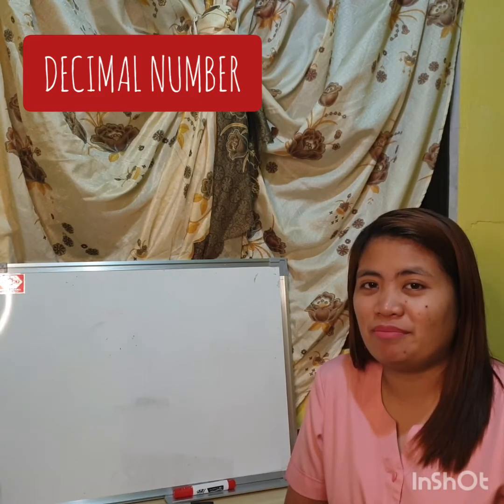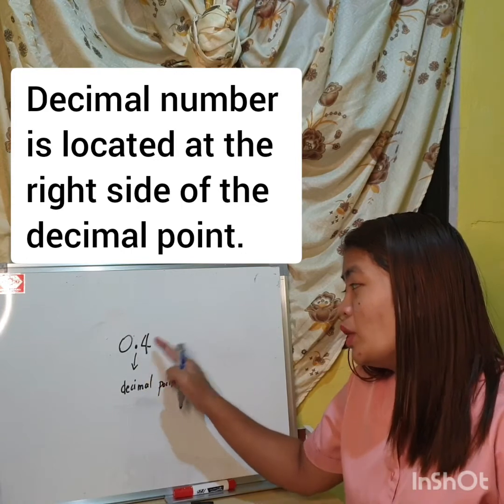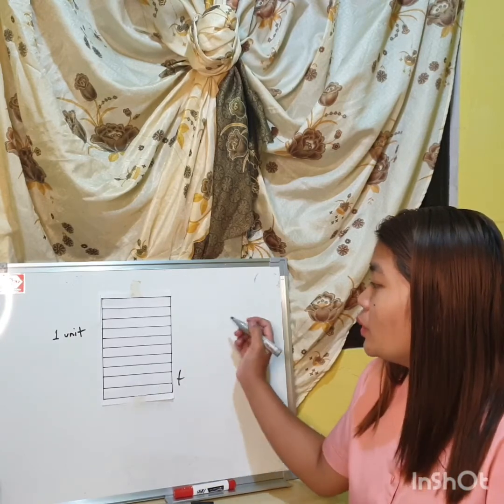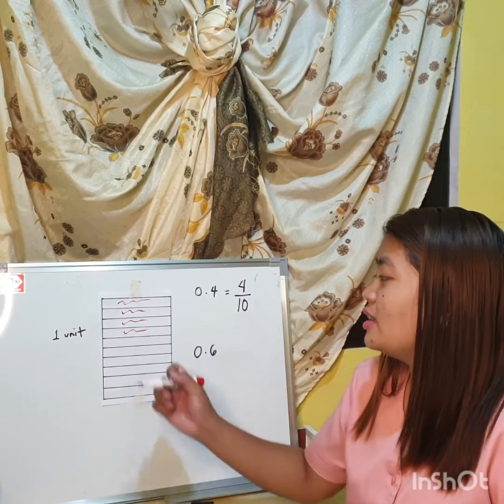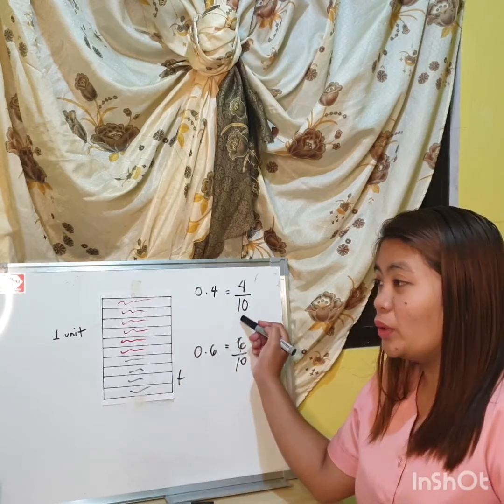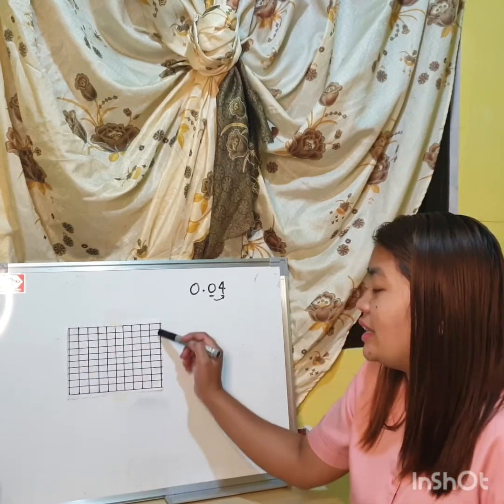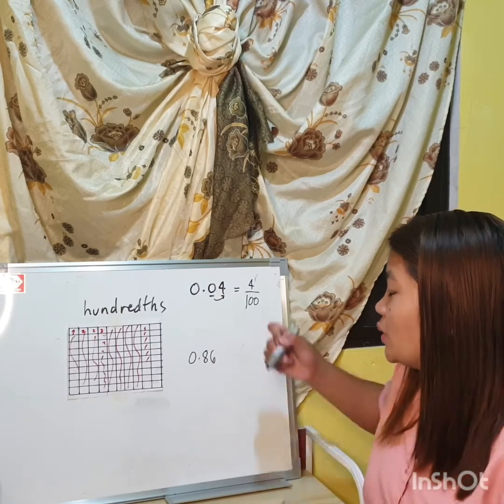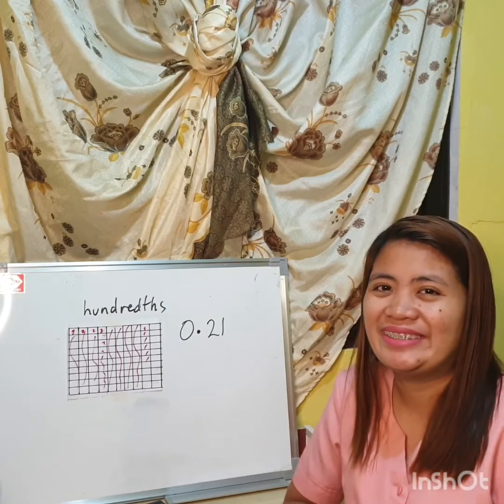UNDERSTANDING DECIMAL NUMBER